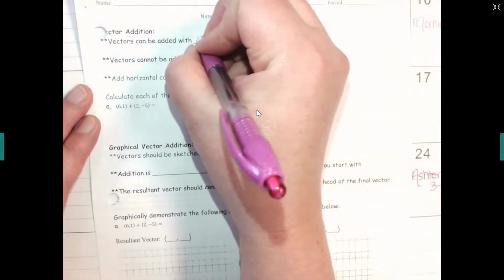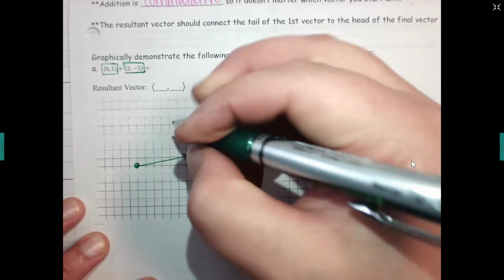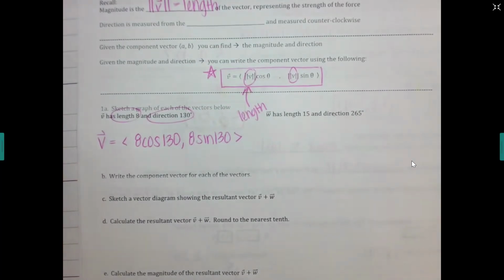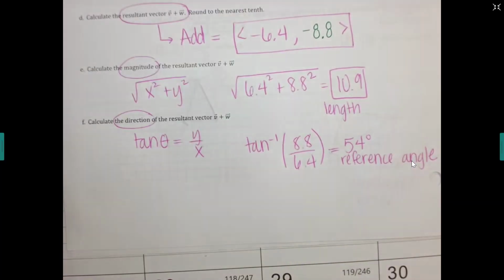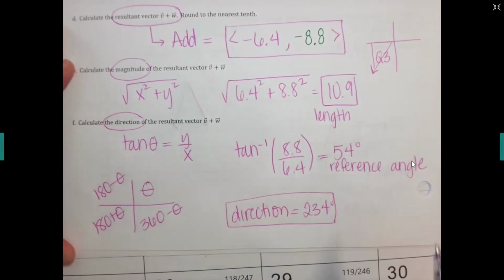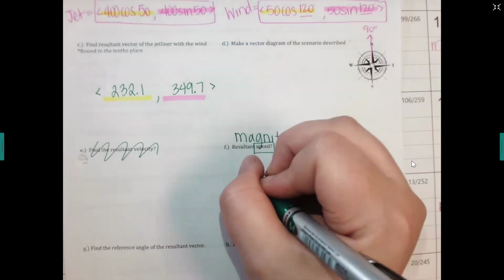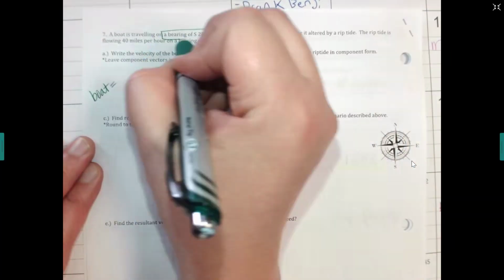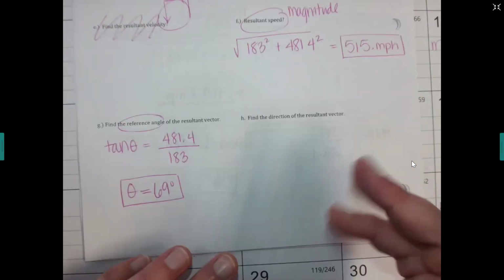PreCal Notes: Applications of Vectors